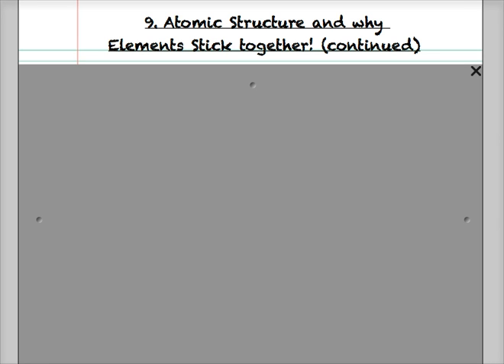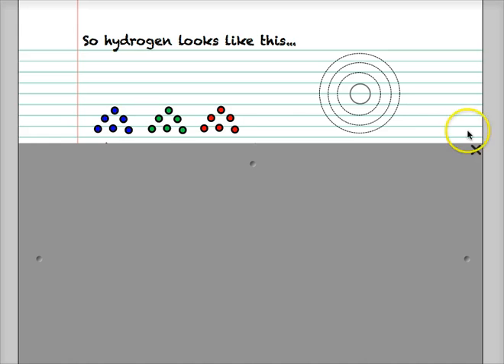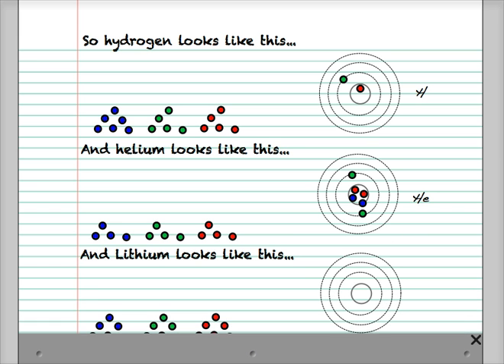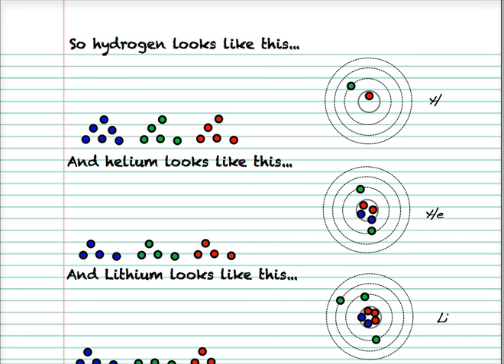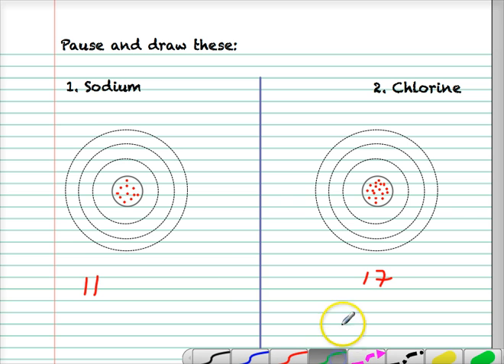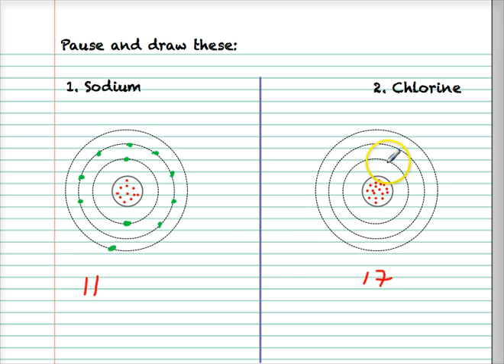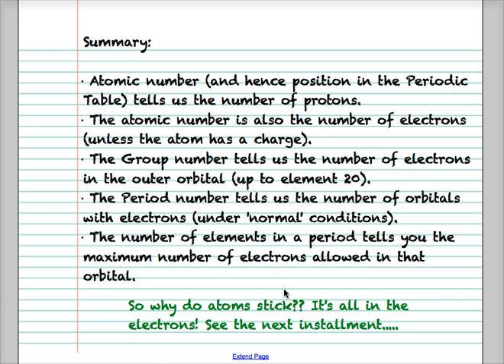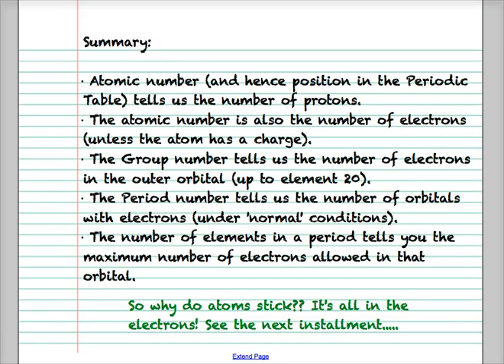9. Elements and periodic table part 2.mp4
The second part of periodic table.